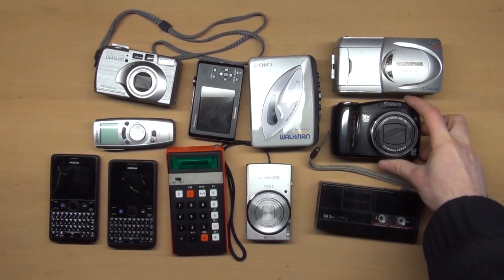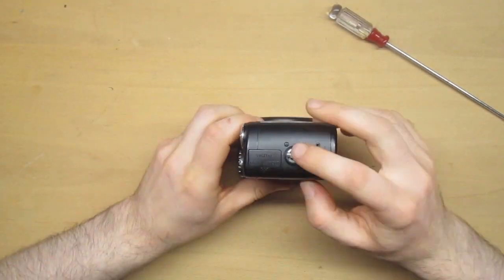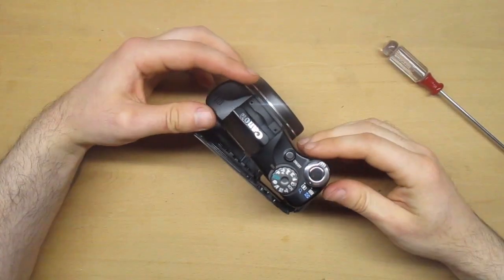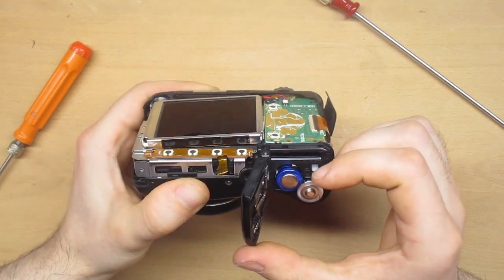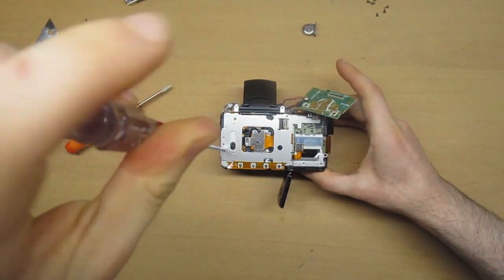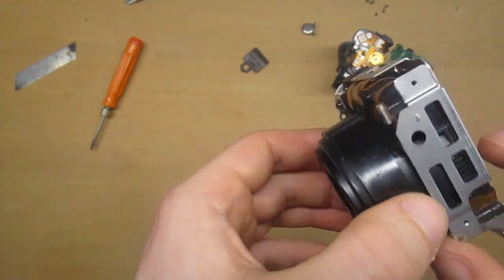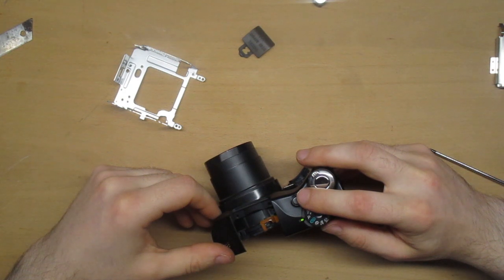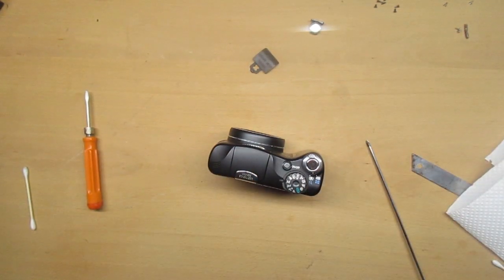Repair of Canon Powershot SX100IS